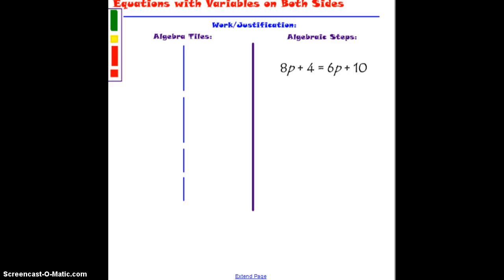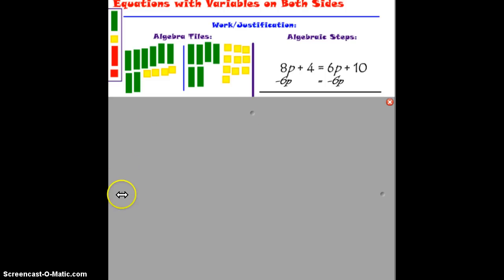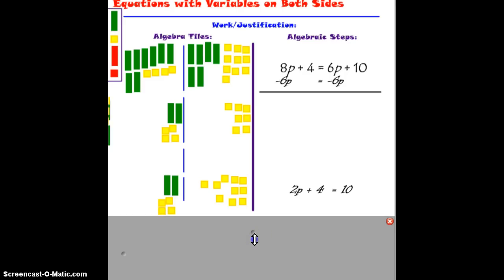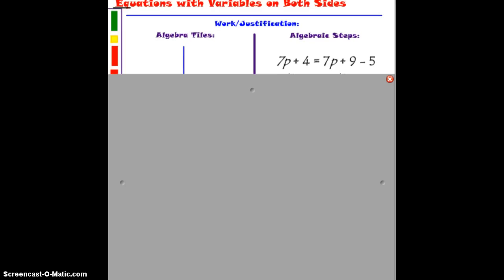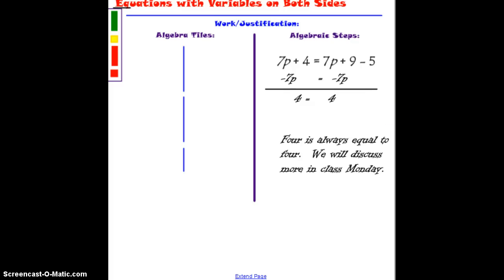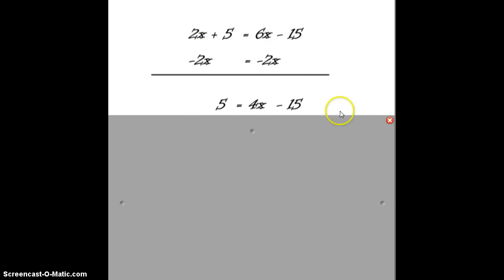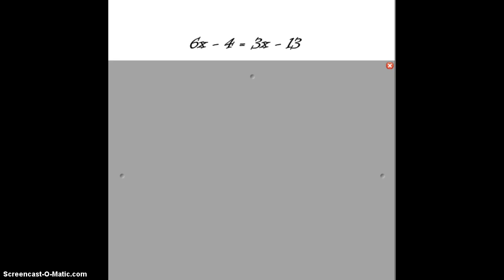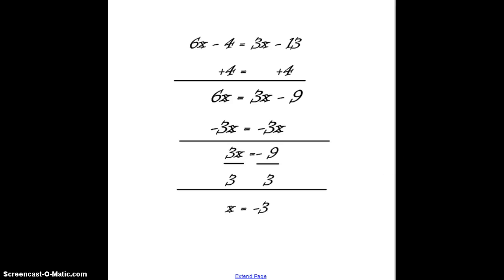Quick Preview-Variables on Both Side